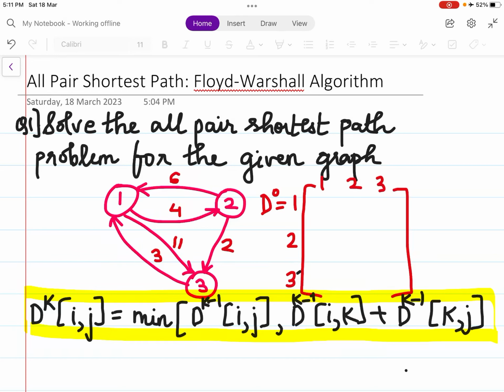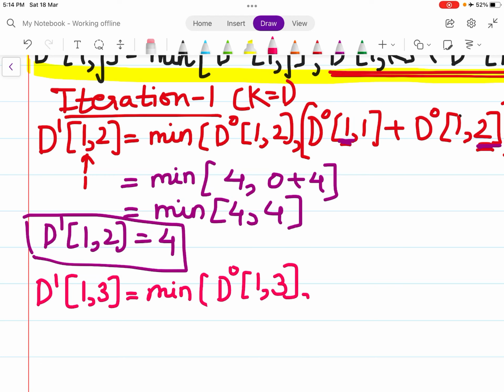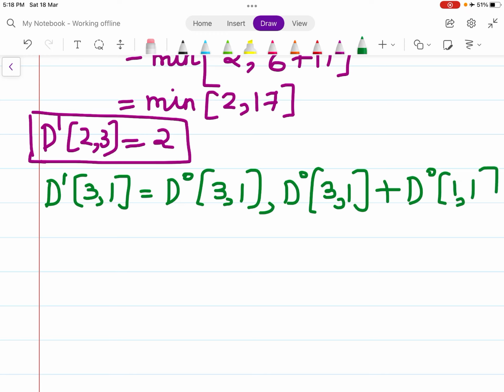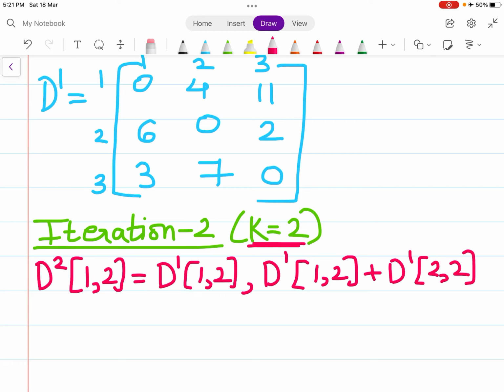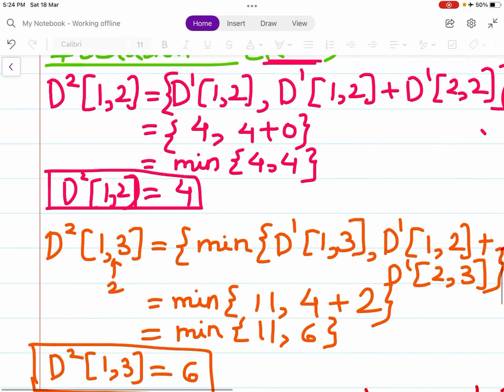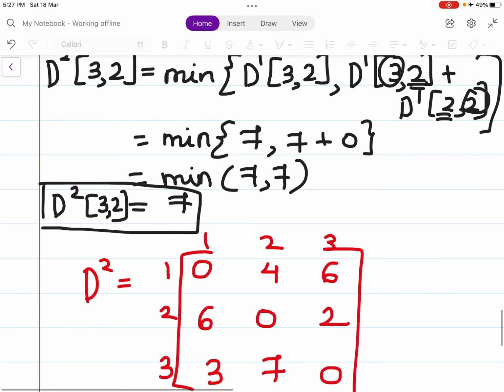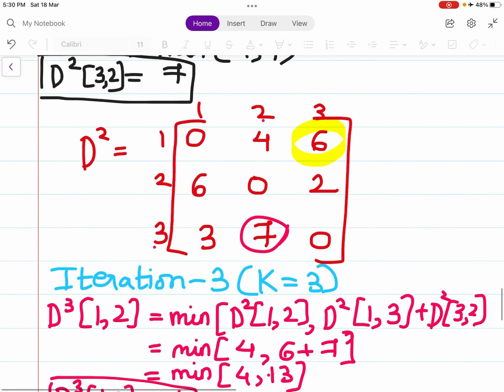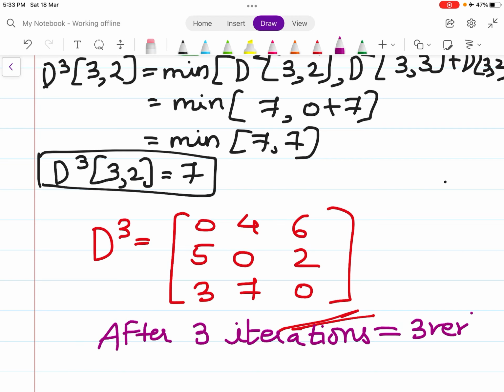4.4 All Pair Shortest Path: Floyd Warshall Algorithm-Dynamic Programming